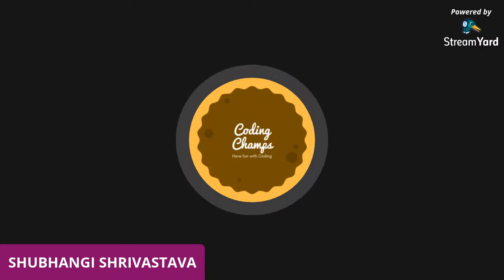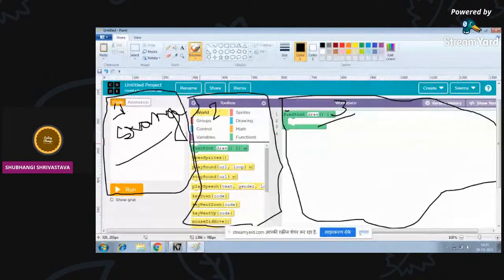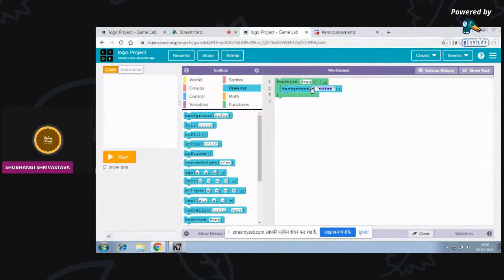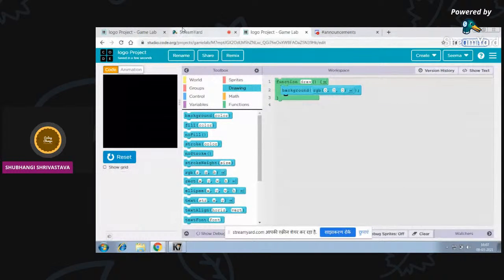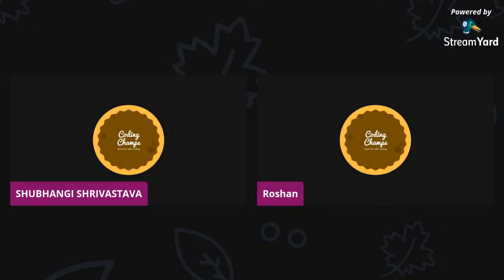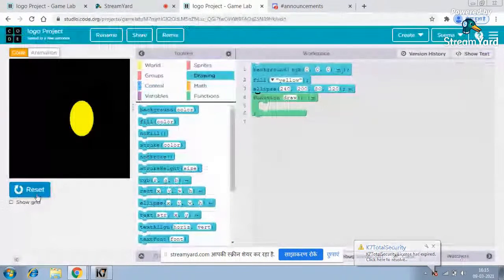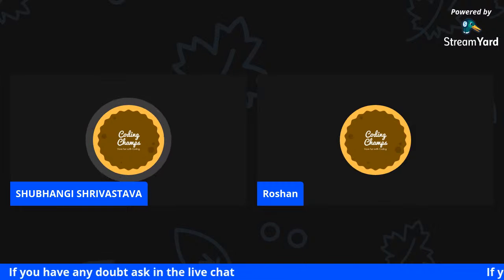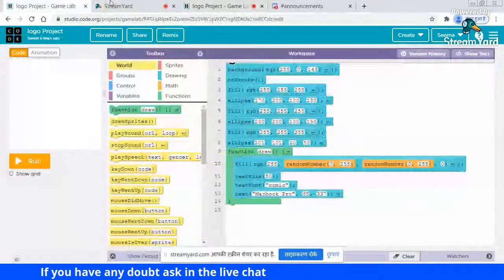Intro To game lab | Game Lab lesson#1 | Easy Tips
Hello everyone
Today, We have a very interesting session at 4:00​​ pm..Be there!
Introduction to game Lab through Code.org!And also our first project through game Lab